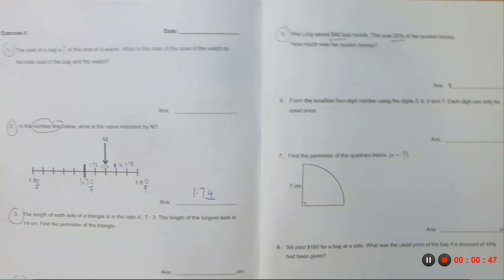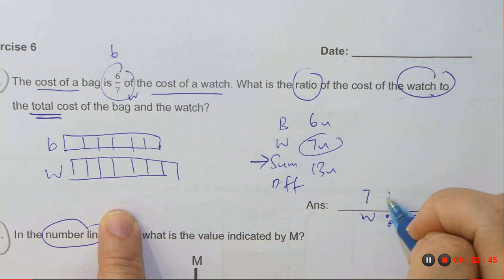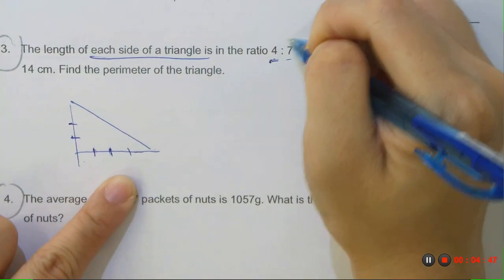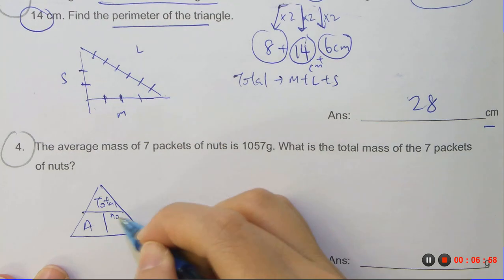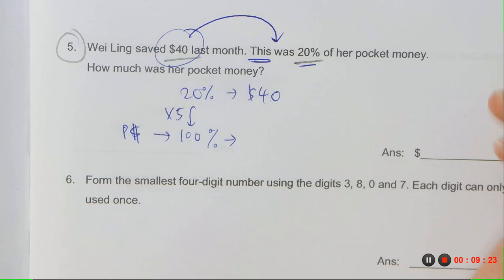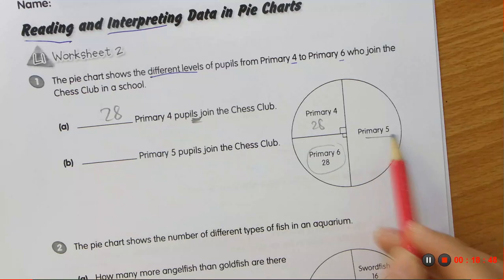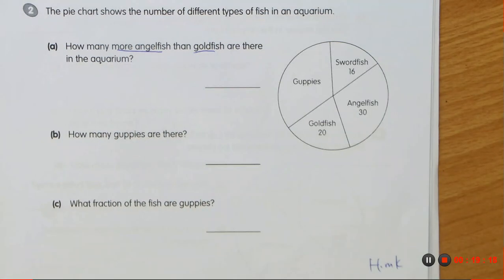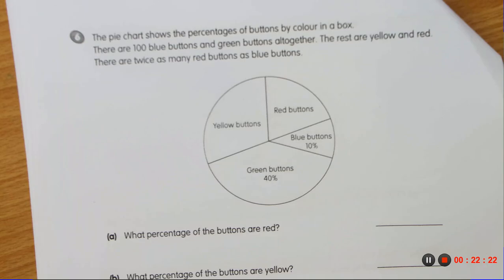P6 Math: 10/7 Booklet 2 Rev. P12 Pie Charts P6 WB ref.